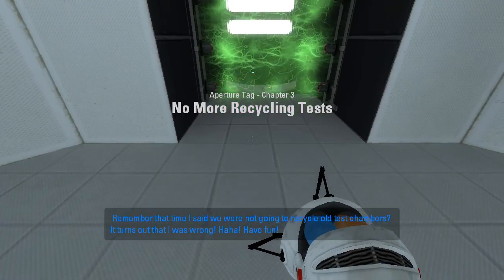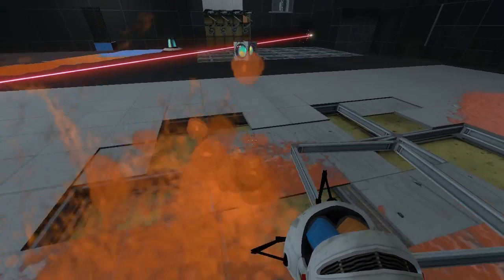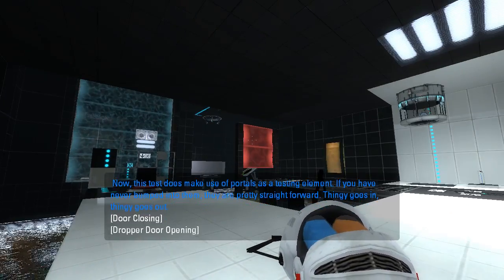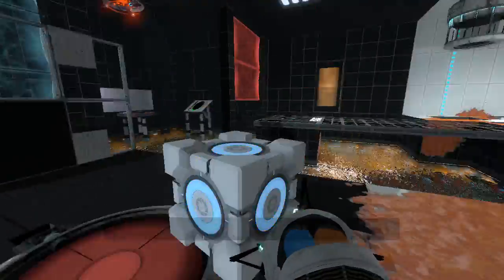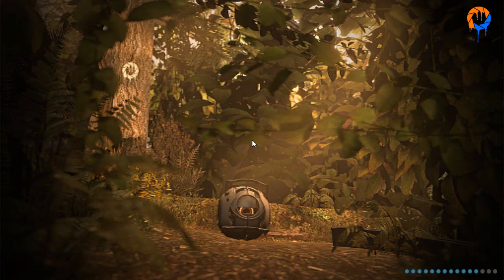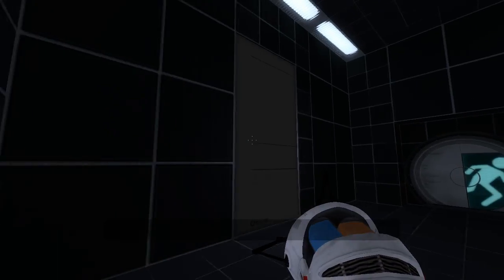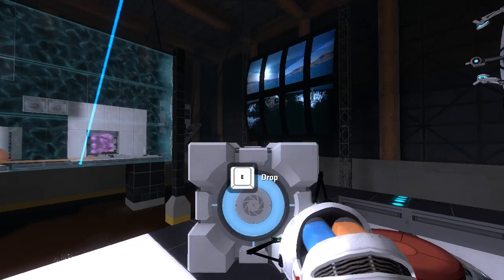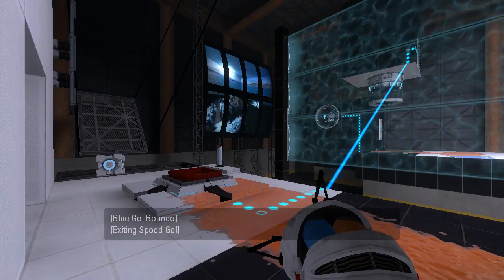Aperture Tag - Episode 3 "Why introduce portals now?"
No idea why they decide to "introduce" portals now when we have been using them throughout the entire mod so far :p